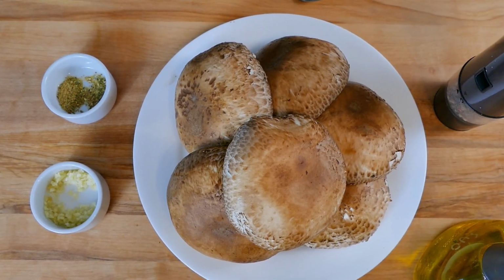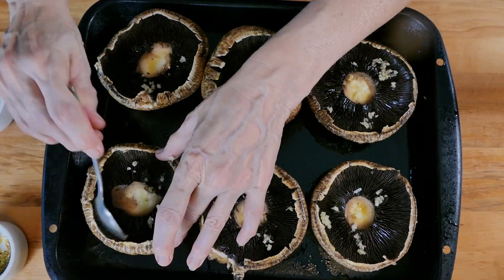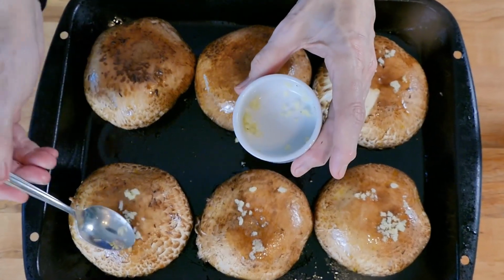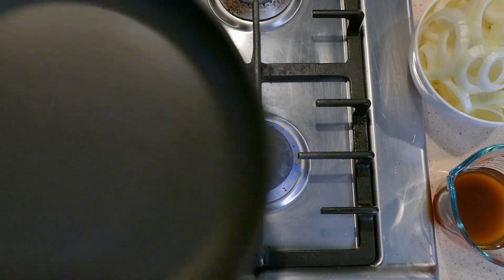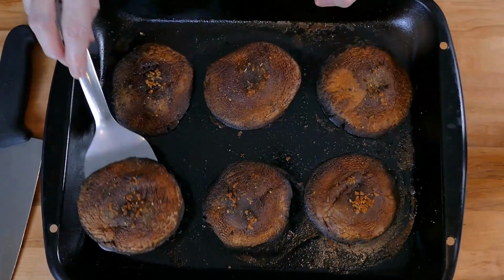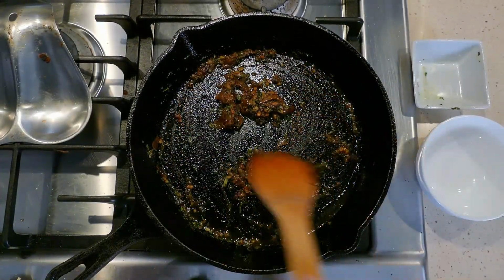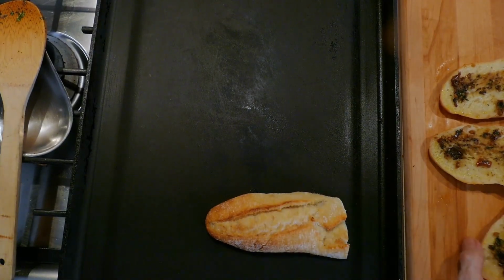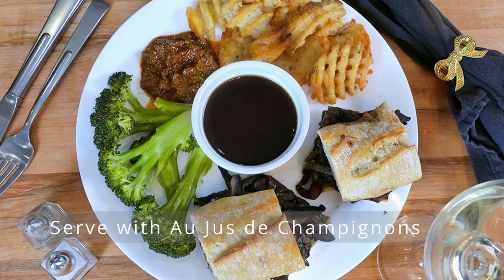No Beef Dip | Vegan French Dip Sandwich with Mushroom Au Jus | Meaty, Savory & Totally Plant-Based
Dip into bold flavour with our Vegan French Dip Sandwich, made with juicy, roasted Portobello mushrooms and a rich, homemade Mushroom Au Jus. It’s everything you love about the classic beef dip—minus the beef, plus a lot of plant-powered swagger.

This meat-free take on the traditional roast beef sandwich swaps out the animal products for hearty, umami-packed Portobellos on a crusty roll, served with a savoury vegan broth that’ll have you dunking every last bite.

Making your own vegan mushroom broth is the real game-changer here. It’s easy to prep ahead and delivers deep, earthy flavour that store-bought versions can’t match. Pair this outlaw sandwich with mashed potatoes, a fresh salad, or crunchy raw veggies for a satisfying, cruelty-free meal that doesn’t hold back.

Why this No Beef Dip is a must-make:

Completely vegan and packed with umami flavour
Roasted mushrooms bring that meaty, satisfying texture.
Homemade mushroom au jus adds next-level richness
Great for meal prep and perfect for comfort food cravings

Double the recipe if you're feeding a hungry crowd—or just craving a second round. This is one dip worth getting messy for.

The Cashew Creme Fraîche is a nice touch and adds some creaminess to the sandwich, but this meal is great with or without it.

Timestamps:
Intro: 00:00
Ingredients: 00:15
Prep: 00:27
Cooking: 04:28
Putting together: 08:00
Outro: 09:49